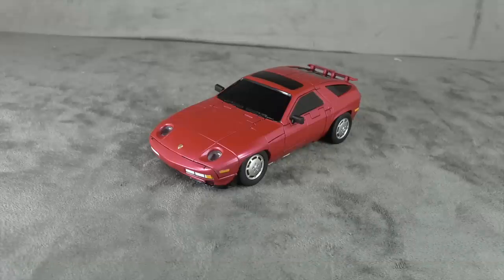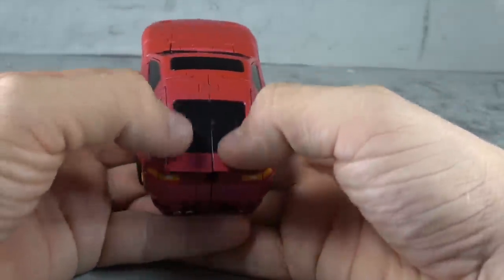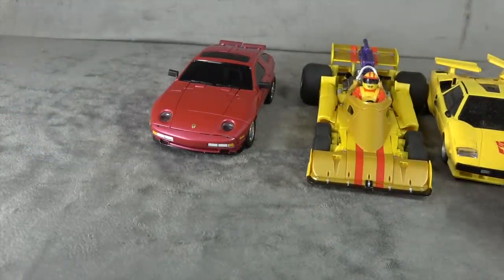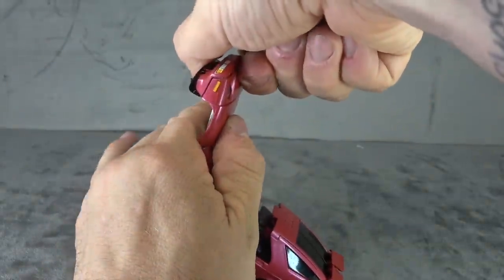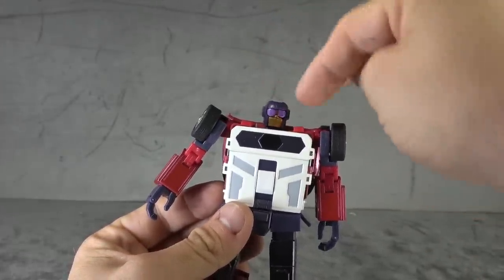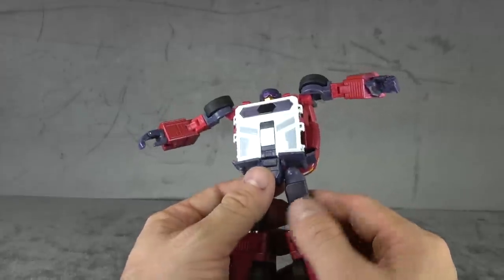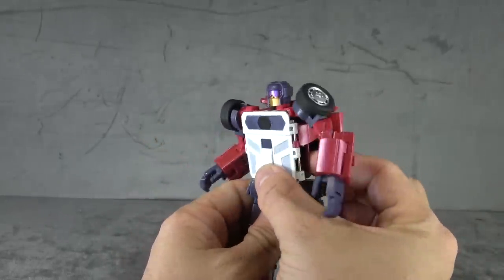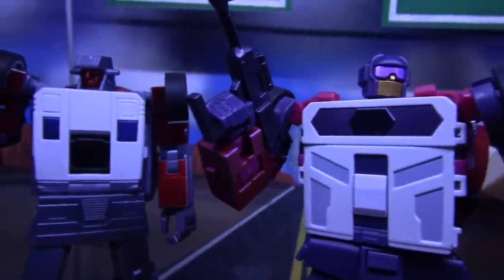X-Transbots Deathwish (Deadend)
X-Transbots Deathwish (Deadend) is available at Titan One Toys

This is a review of X-Transbots Deathwish (Deadend).  where we take a look at the figure, accessories, and talk about that stripe.

Thanks Again!!!